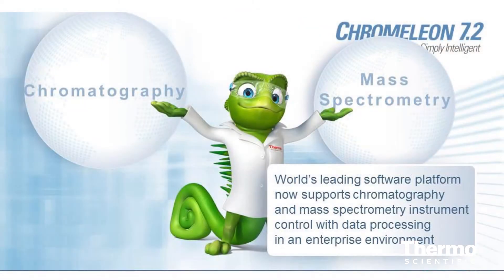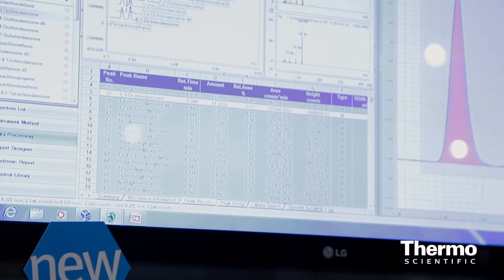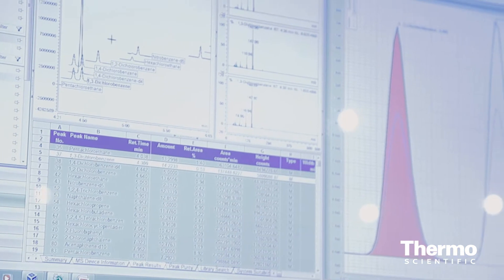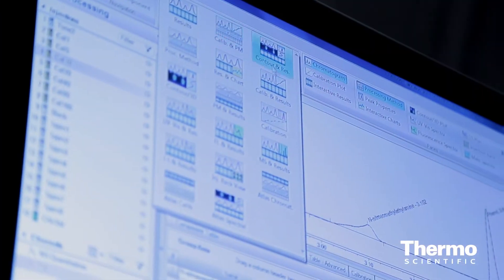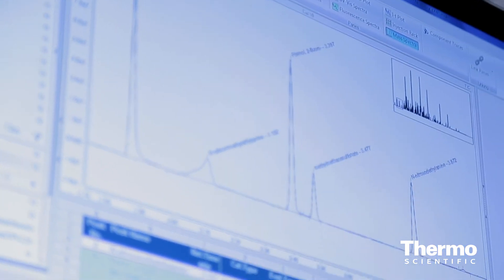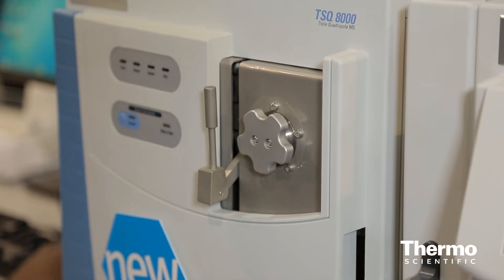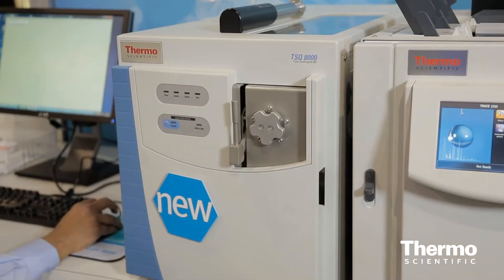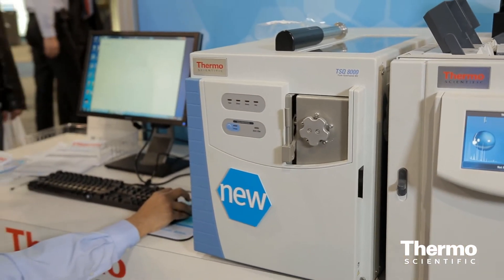Software Unites Mass Spec and Chromatography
-- Chromeleon 7.2 unites mass spectrometry and chromatography instruments for the first time. The software allows instruments to be integrated on enterprise-wide networks, enabling collaboration between labs. Christoph Nickel, chromatography software expert, explains.